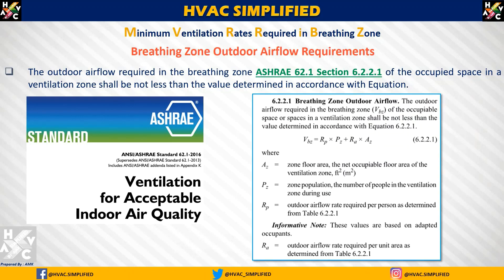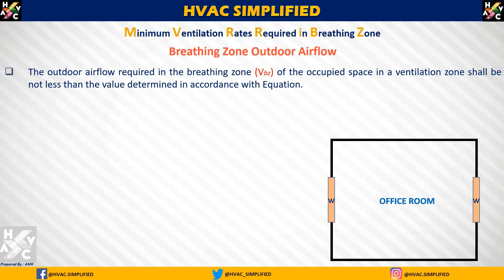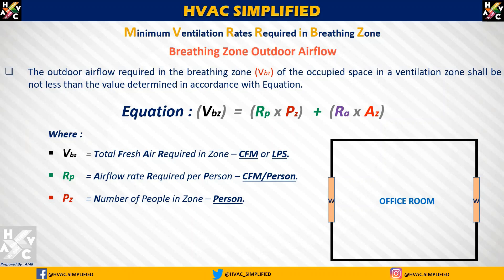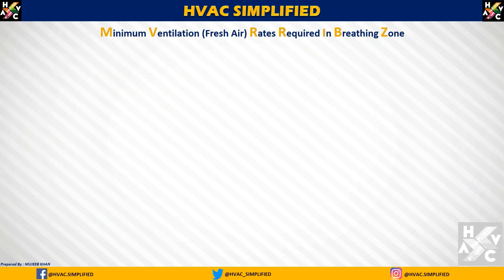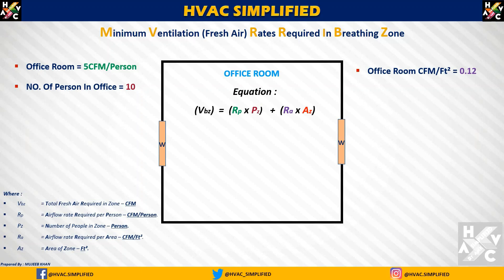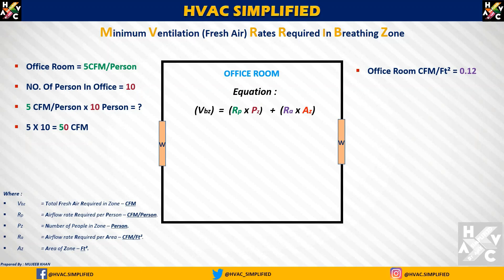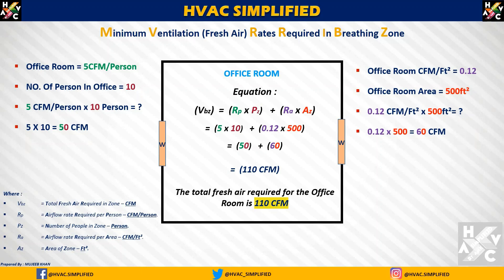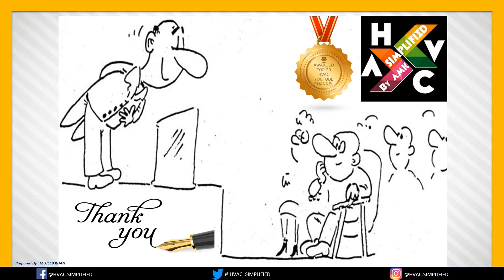HVAC Ventilation Part 3 – Fresh Air Calculation (ASHRAE 62.1)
The ASHRAE Standard 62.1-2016 is called “Ventilation for Acceptable Indoor Air Quality”